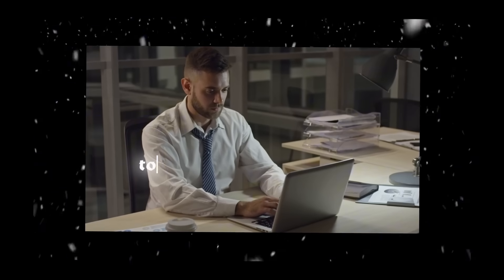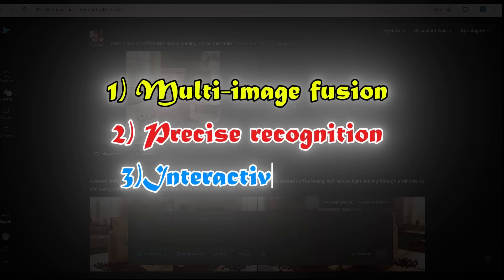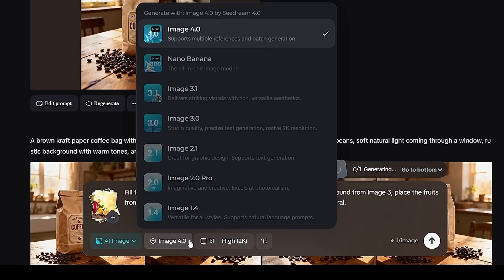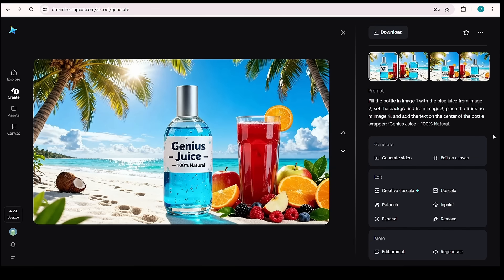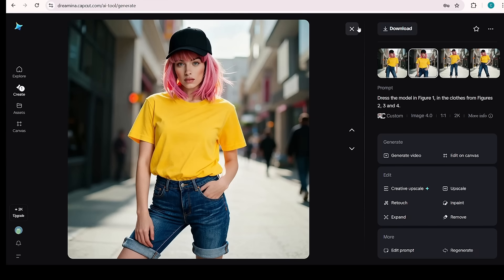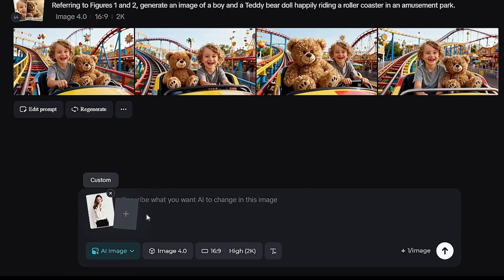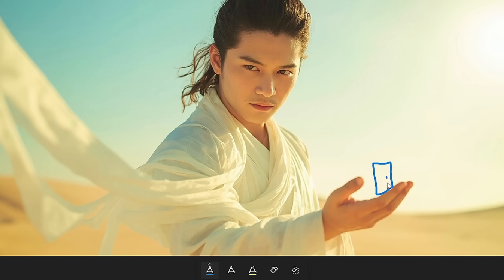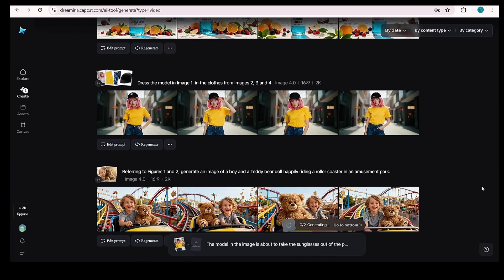Dreamina Seedream 4.0 — The Next-Gen Free AI Image Model That Crushes NanoBanana!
Dreamina Image 4.0, powered by Seedream, is the next-gen free AI image model that takes creativity to a whole new level!

Seedream 4.0 is a next-generation AI image model that integrates image generation and editing into one workflow, supports up to 4K resolution outputs, handles up to 6 reference images for multi-image fusion, and enables fine-grained prompt-based edits all within Dreamina’s interface.